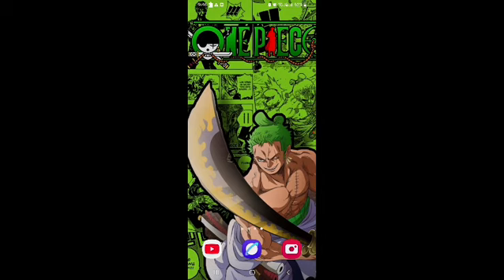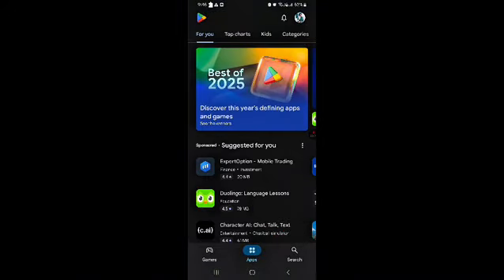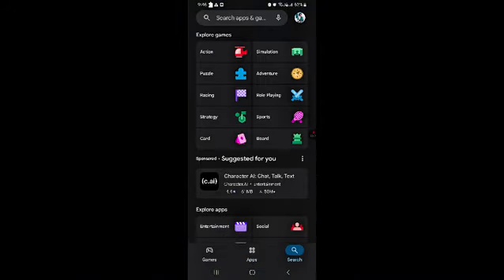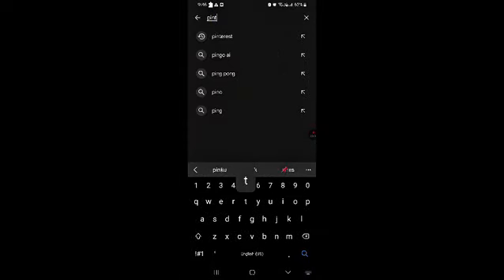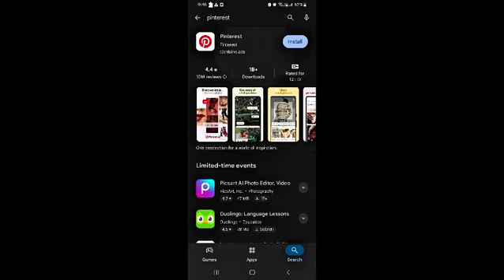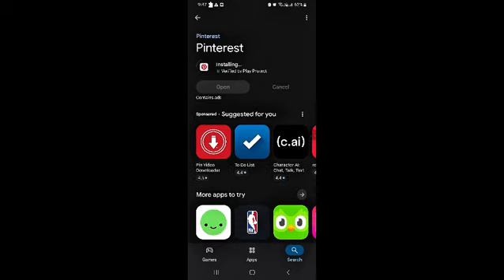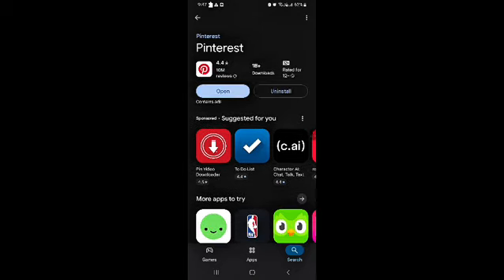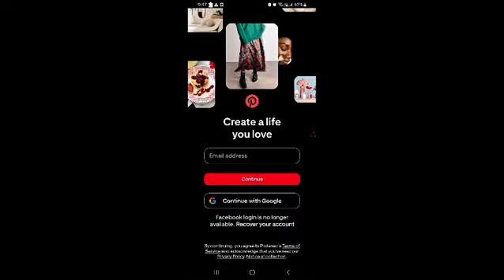How to download Pinterest application on your android device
How to Download Pinterest App on Your Android Device

In this video, you will learn **how to download and install the Pinterest application on any Android smartphone** easily. Pinterest is a popular app used to discover ideas for photos, videos, designs, fashion, recipes, and much more.

👉 Follow this step-by-step guide to download Pinterest safely from the Google Play Store and start using it on your Android device.

• How to search Pinterest on Play Store
• How to download and install Pinterest
• How to open and use the Pinterest app
• Common issues and fixes (if any)

📱 This tutorial works on all Android phones including Samsung, Redmi, Realme, Vivo, Oppo, and more.